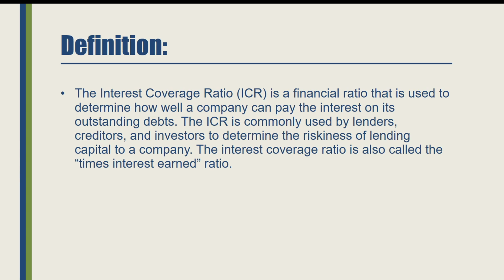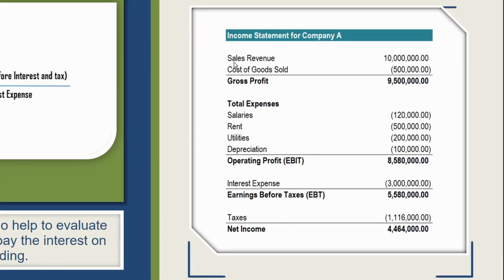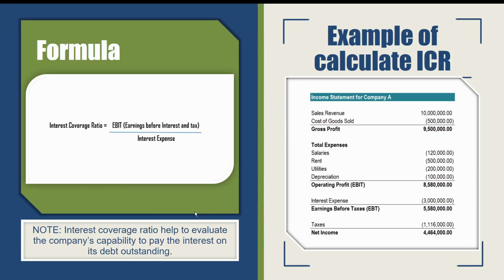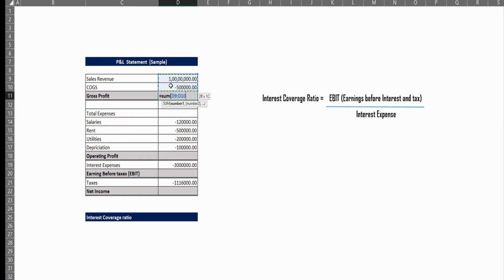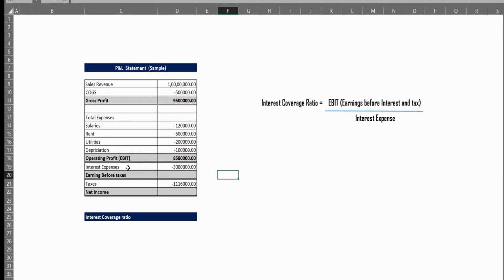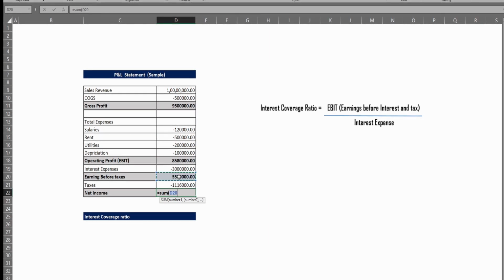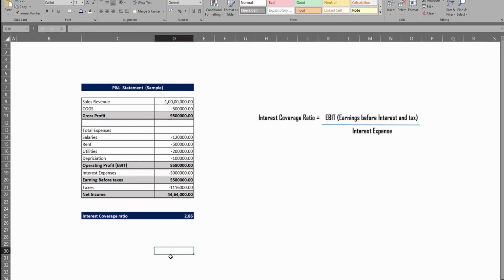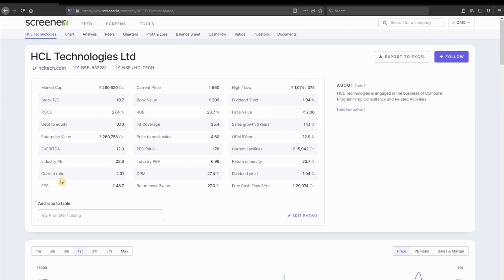Interest Coverage Ratio Explained.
Definition : 1:10
Formula :  2:10
Excel Calculation : 3:28